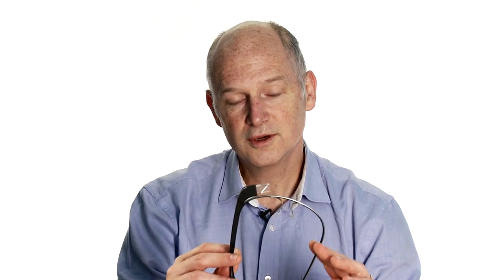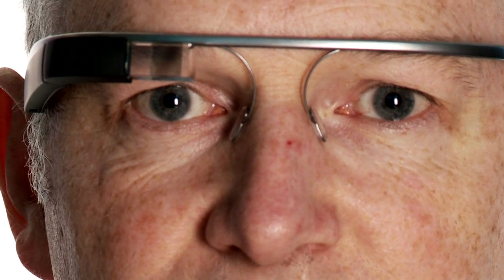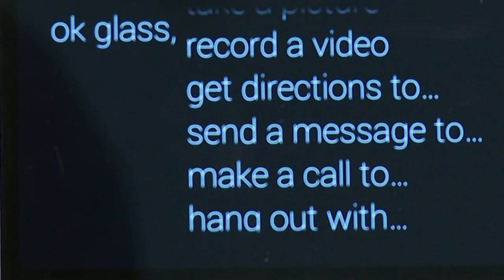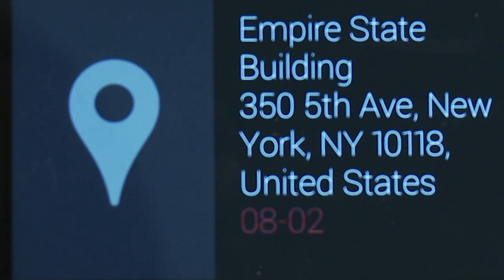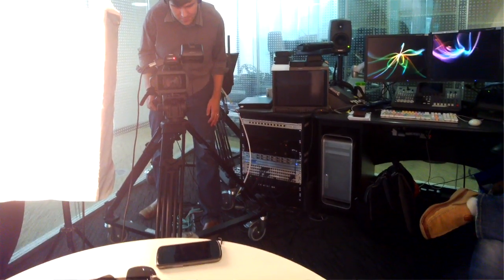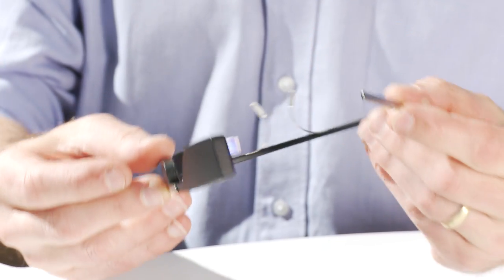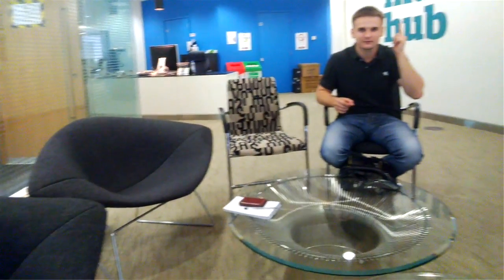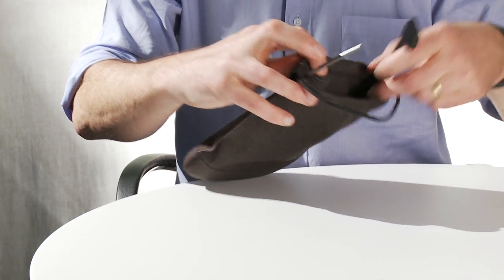Google Glass: first look review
The Google Glass: first look review is here, the Guardian's Technology editor Charles Arthur tests Google Glass, the latest innovation in the move towards wearable technology. Google Glass features voice-controlled menus, video and photo capability, plus maps, search and smartphone connectivity. There is also the option to customise lenses in durable titanium frames. But will Google Glass have mass appeal? And what of the Google Glass' privacy concerns?

Will Google Glass live up to the hype? And would you buy it? Let us know your thoughts about Google Glass in the comments below